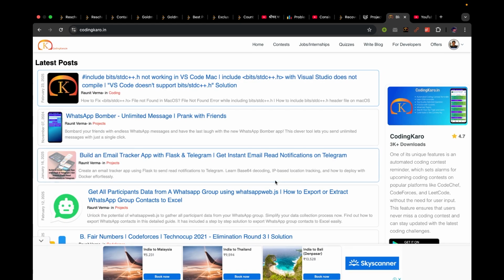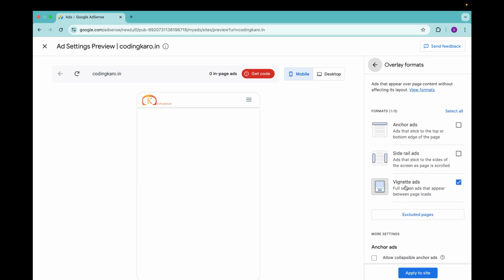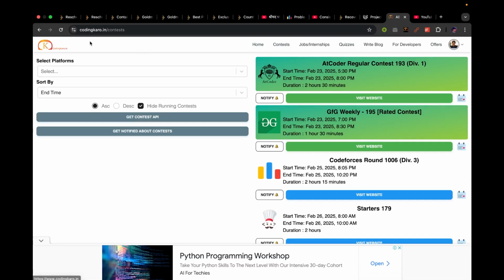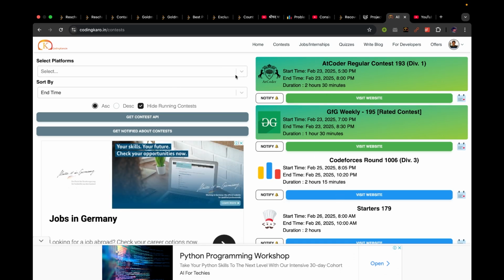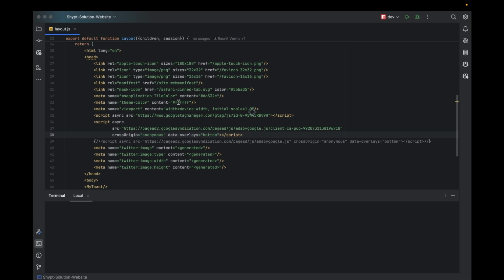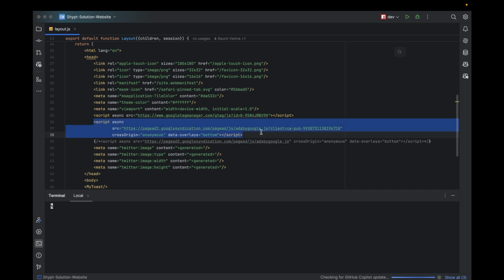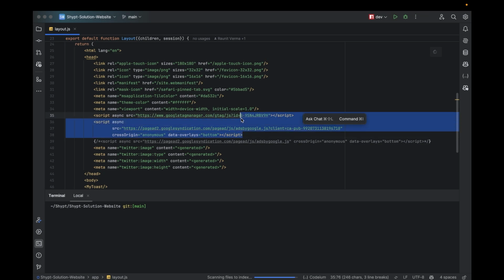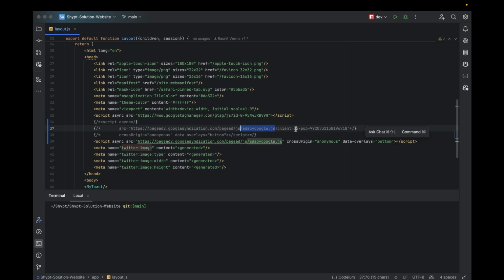How to fix [Disabled Google Auto Ads but Still Showing Auto Ads] Turn off Google Auto Ads Completely